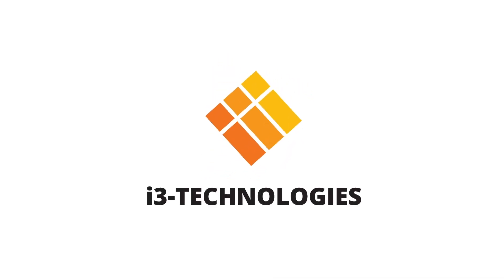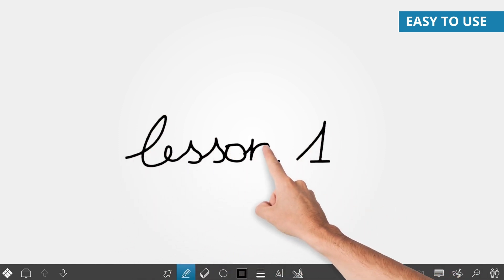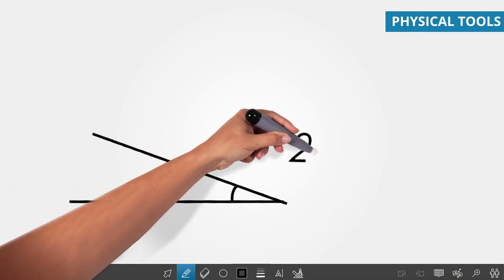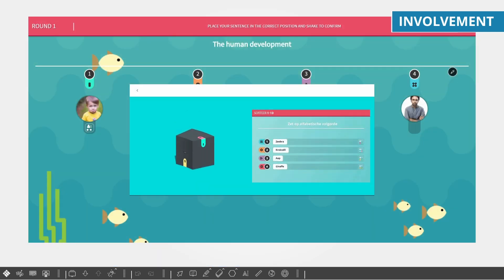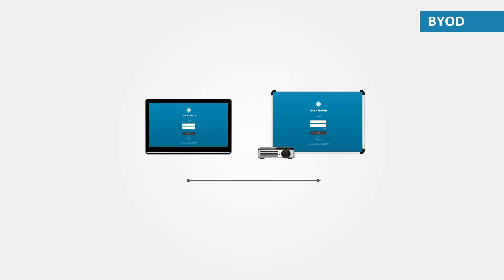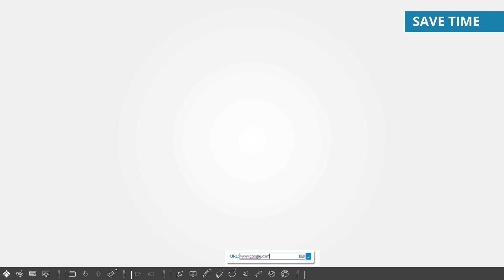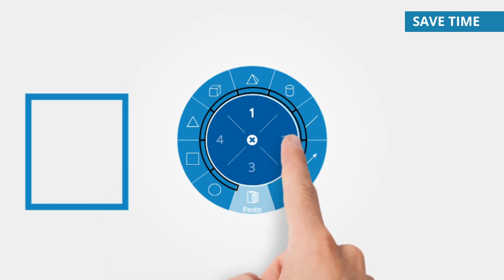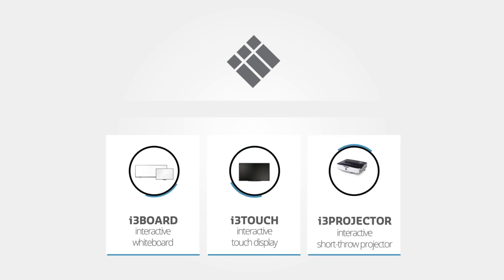i3LEARNHUB features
Let's take a look at the features of i3LEARNHUB, the easy to use software that allows teachers to easily prepare and deliver lessons to their students effectively, and turn classrooms into collaborative workspaces.